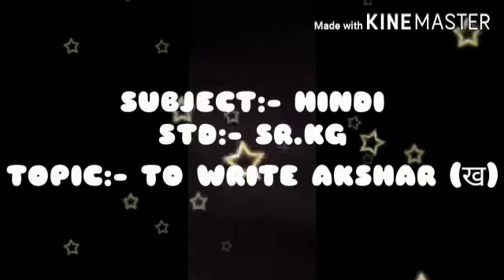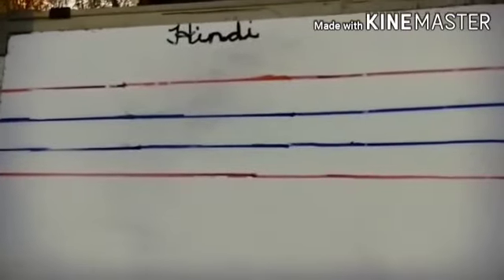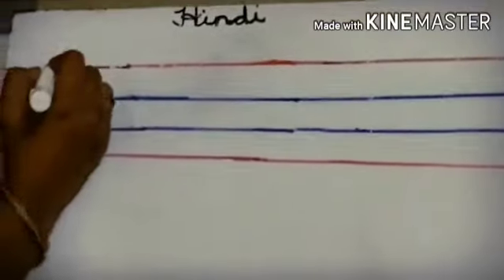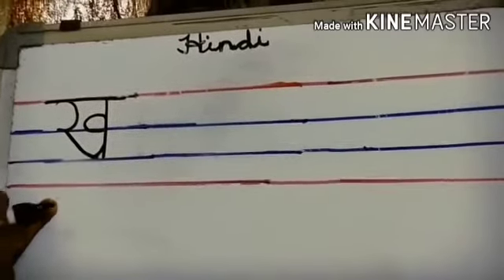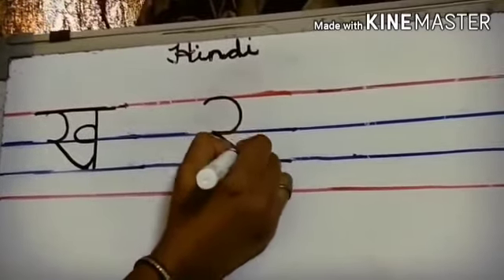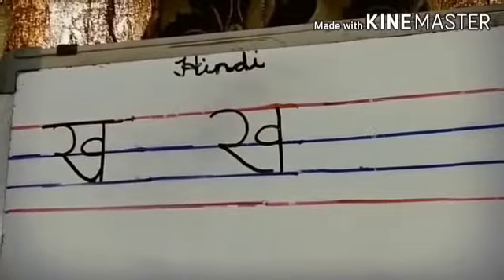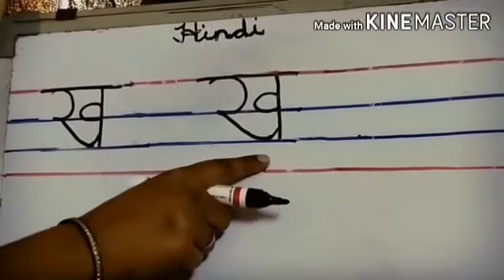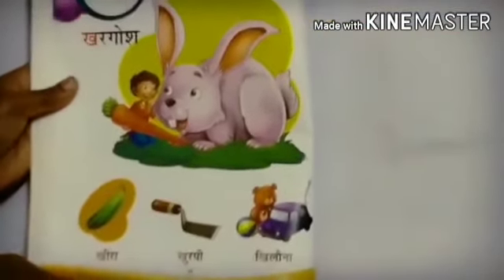Sr.kg : Hindi : To write अक्षर ( ख )